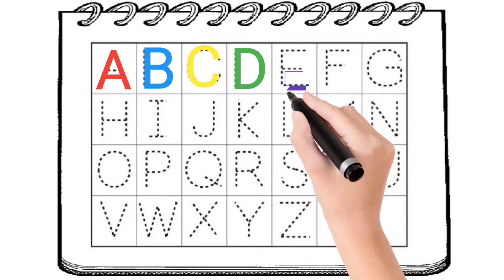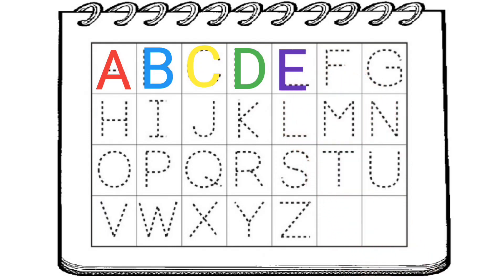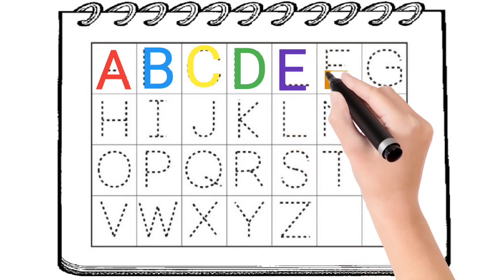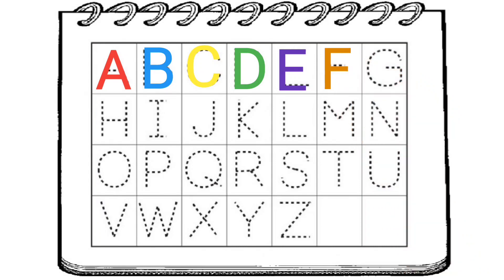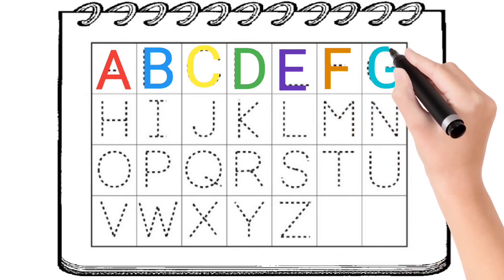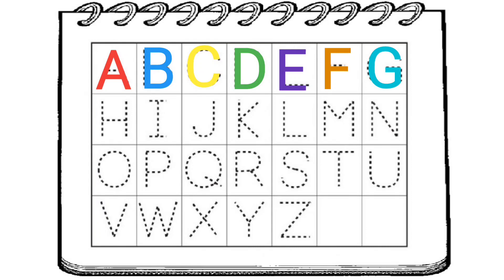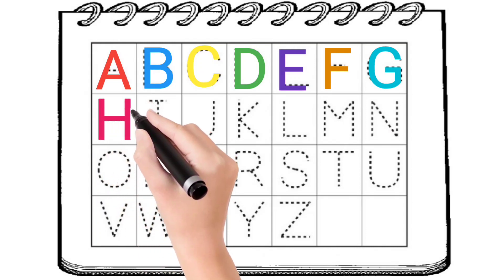Dotted abc| a-z|a to z alphabets| Phonics song| learn alphabets from a to z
In this video kids will learn alphabets from a to z in a very easy way colorful fonts develop more interest we hope kids will love kidsisland videos